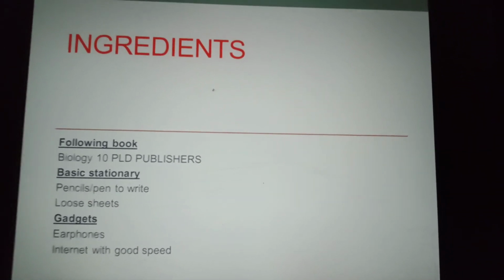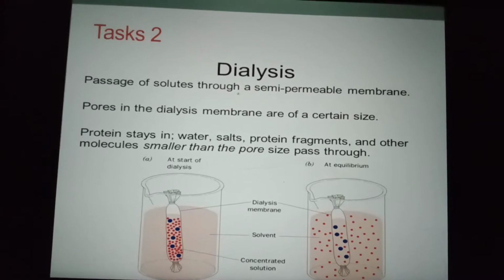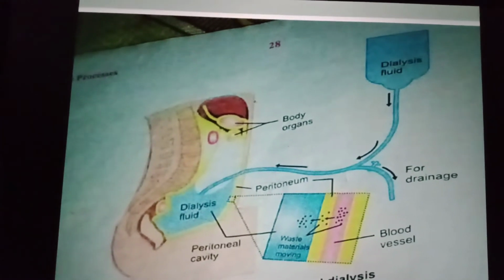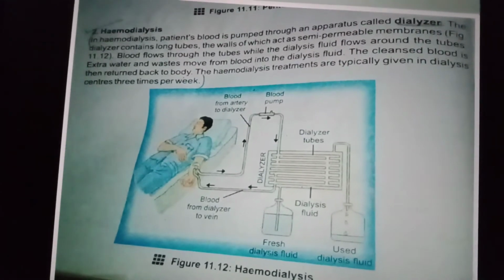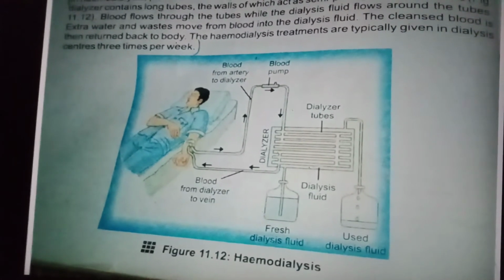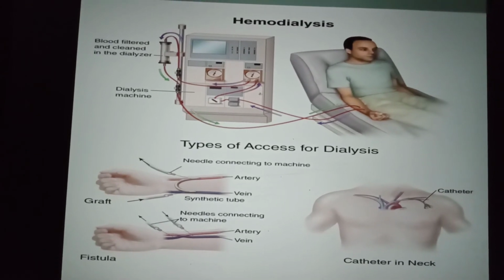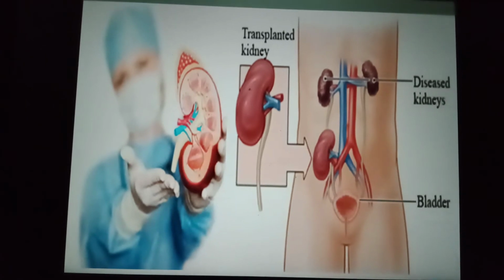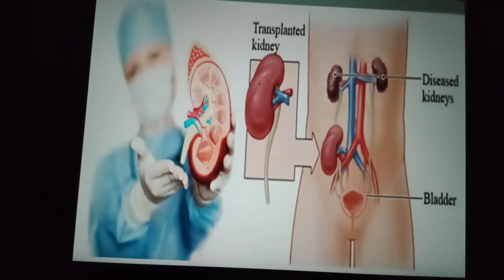Types of dialysis